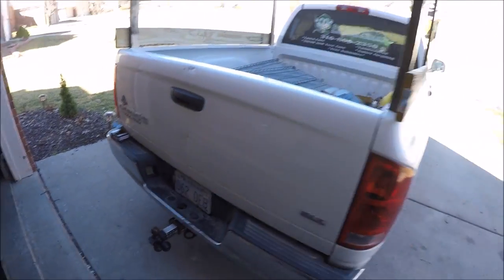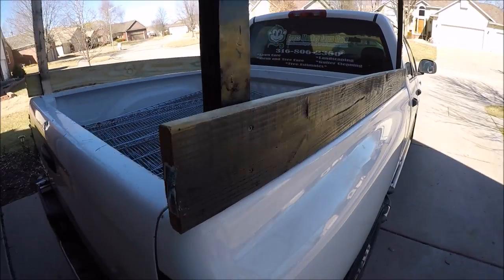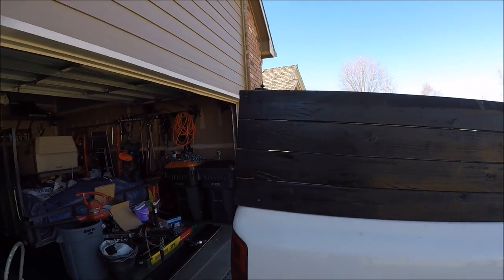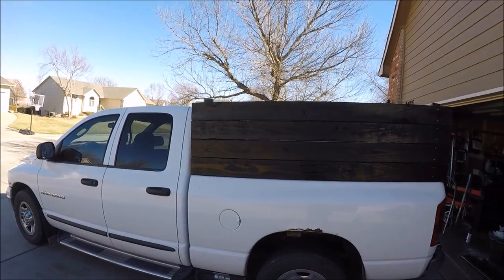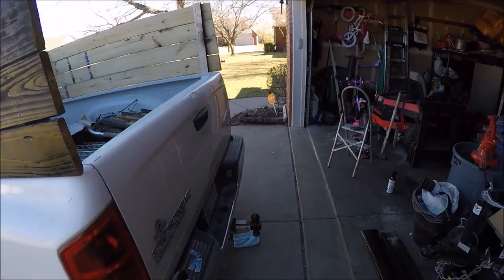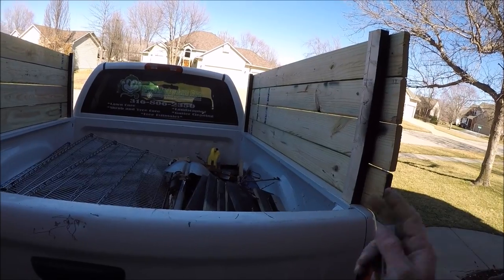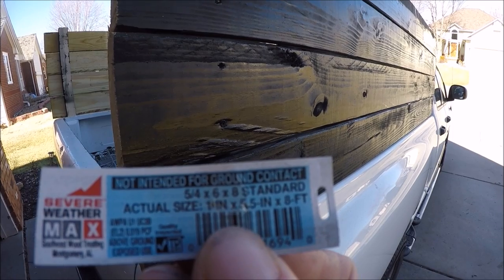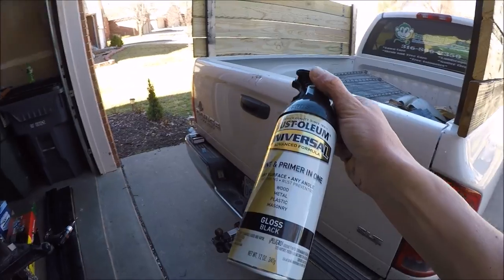Putting Sidewalls on the truck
Added sidewalls to the truck to add extra room for jobs and grass.